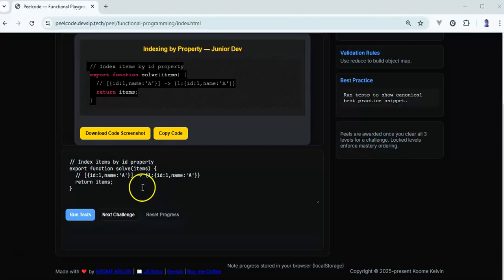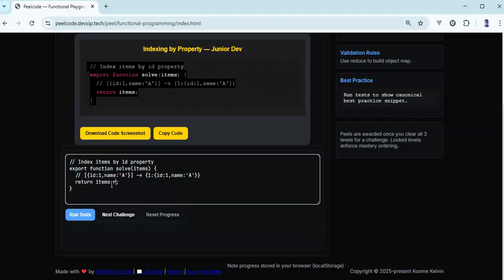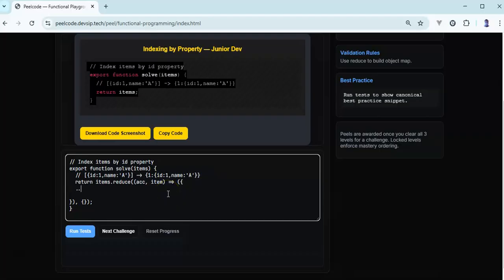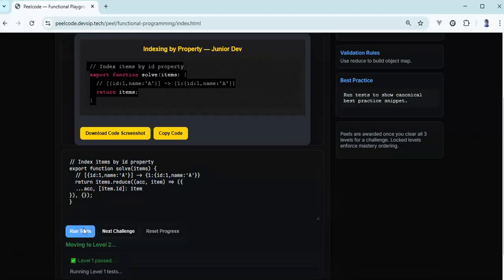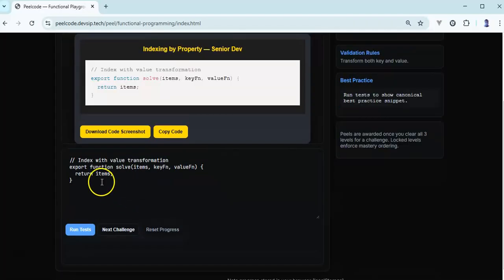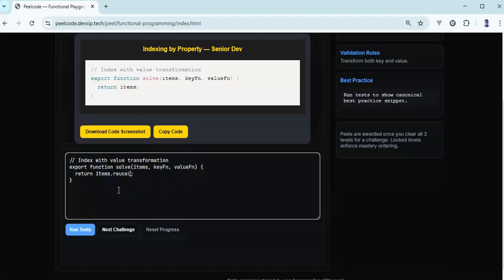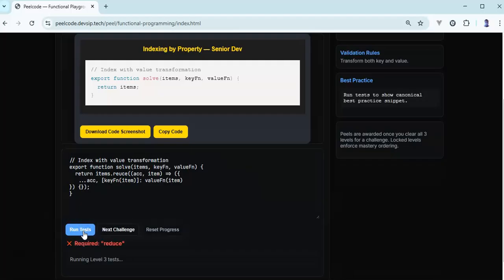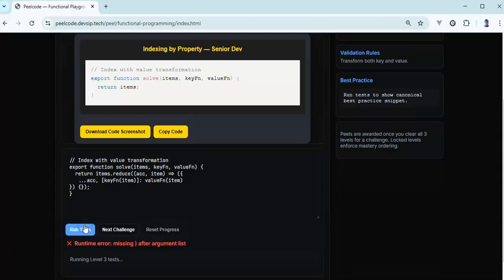day 6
Stop writing loops. Build systems 🚀

Backend roles {id, role, permissions} → UI needs {canRead, canWrite, canDelete}.

One reducer ⬇️: maps keys and transforms permissions to booleans, immutable, O(1) ⚡